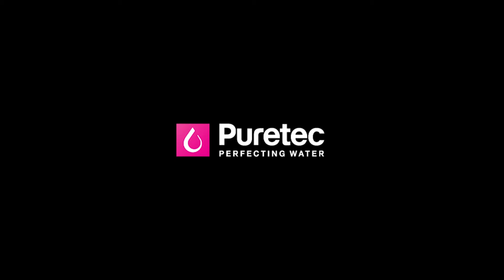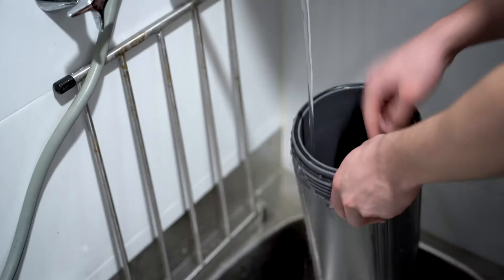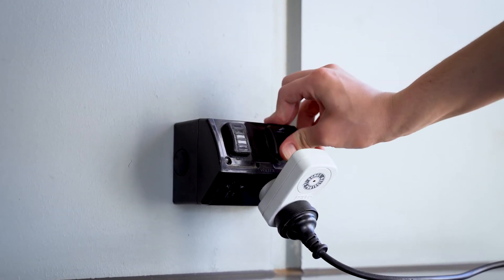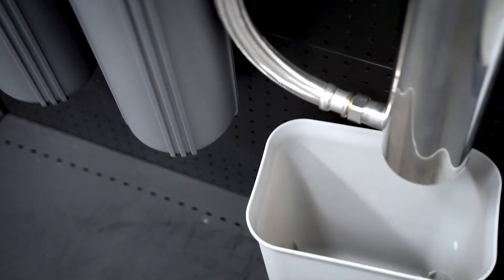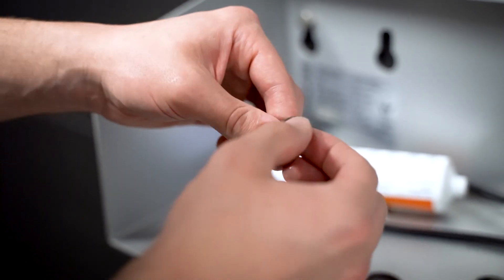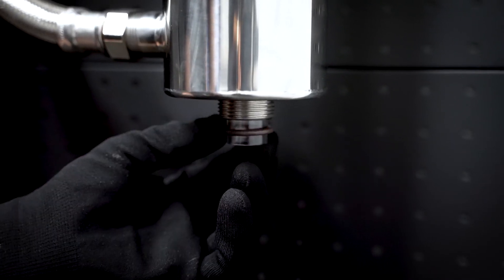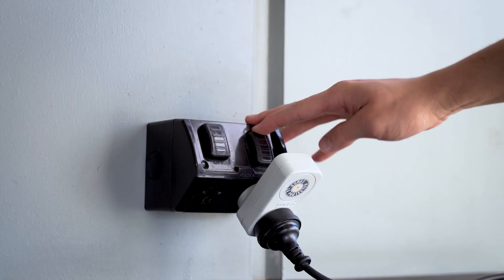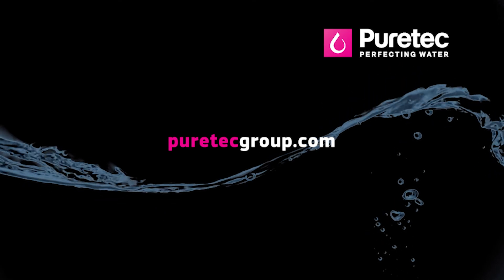Puretec Hybrid Rainwater Filter Maintenance Tips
How to service your Puretec Hybrid G-Series system
The Hybrid G-Series system should be serviced regularly, At least every 12 months depending on your water quality and usage. This video shows the full servicing process step by step.

You’ll learn how to:
- Turn off the water supply and release pressure
- Change the filter cartridges and check O-rings
- Replace and correctly install the UV lamp
- Check the quartz sleeve
- Re-assemble the unit, reset the countdown timer, and flush the system

Chapters:
00:00 Introduction
00:24 Change the filter cartridges
01:41 Check the Quartz Sleeve
02:38 Reinstall the Quartz Sleeve
03:21 Reset the countdown timer